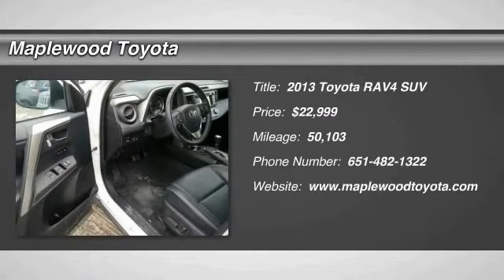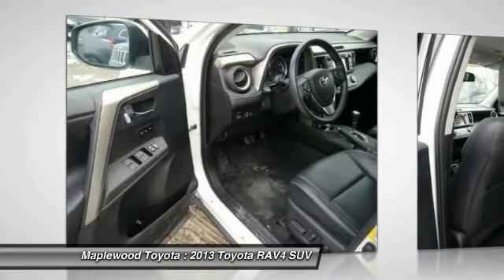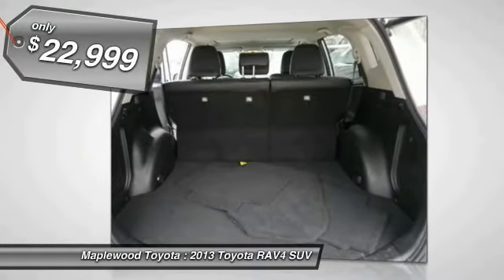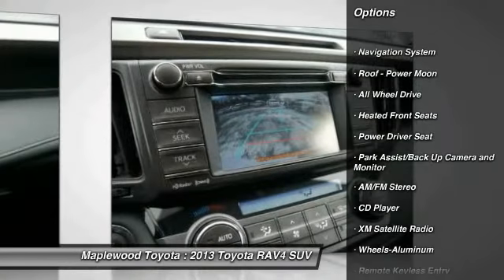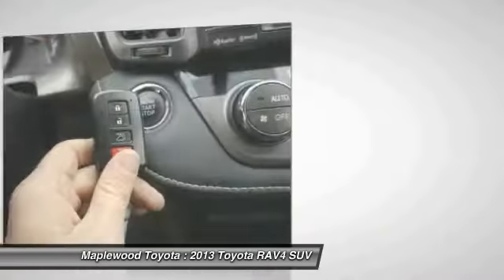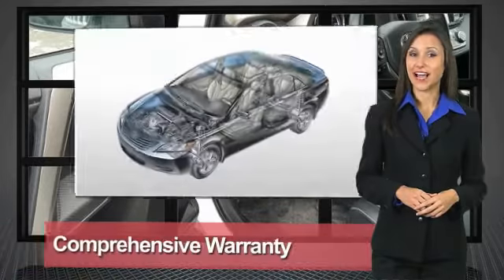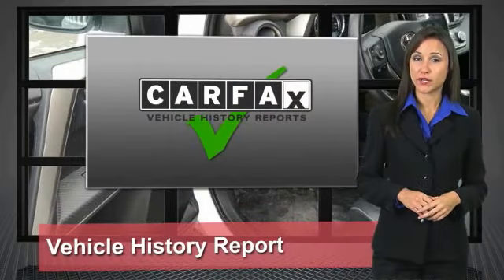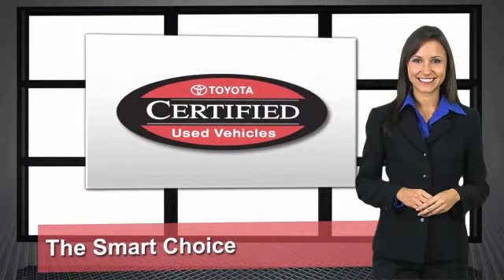2013 Toyota RAV4 Limited Maplewood, St Paul, Minneapolis, Brooklyn Park, MN P15404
Maplewood Toyota
2873 Maplewood Dr

Maplewood Toyota
2873 Maplewood Drive

You'll love this 2013 Toyota RAV4. This is a suv you'll want to take home.